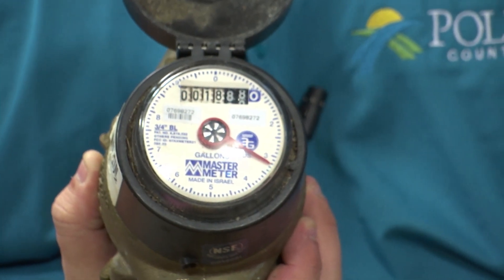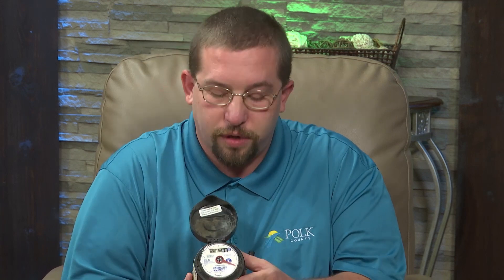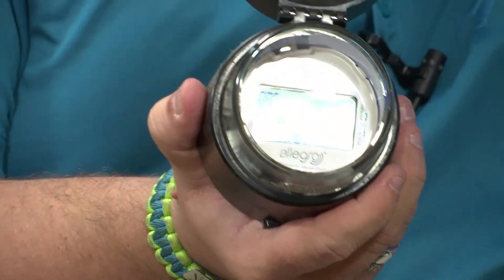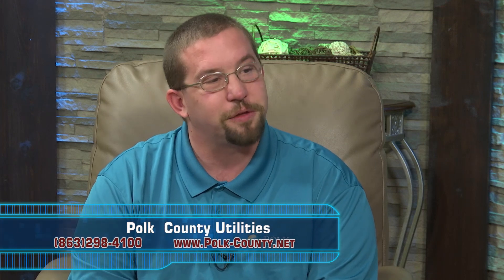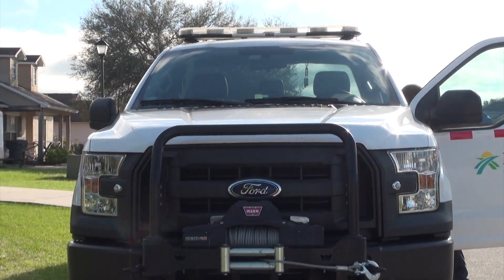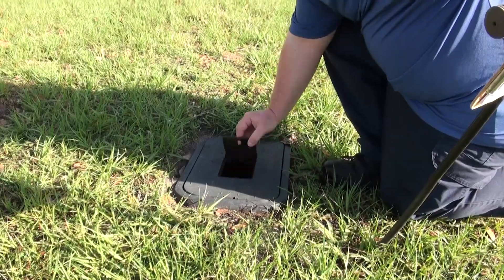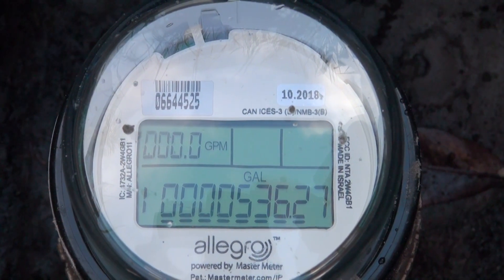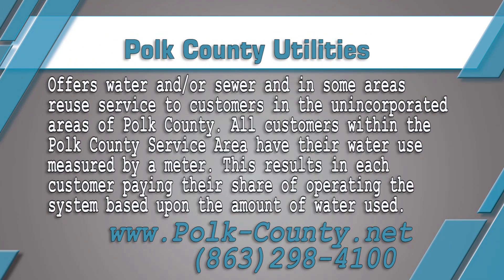Polk Place Polk County Utilities Meter Reading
Polk County Utilities offers water and/or sewer and in some areas reuse service to customers in the unincorporated areas of Polk County. Any residential customers wishing to establish service. All customers within the Polk County Service Area have their water use measured by a meter. This results in each customer paying their share of operating the system based upon the amount of water used. For more information on rates, meters and other programs available through POlk County Utilities, you can give them a call at or look them up on the web